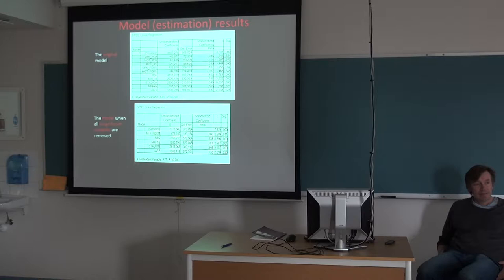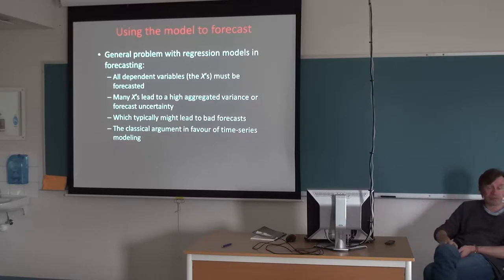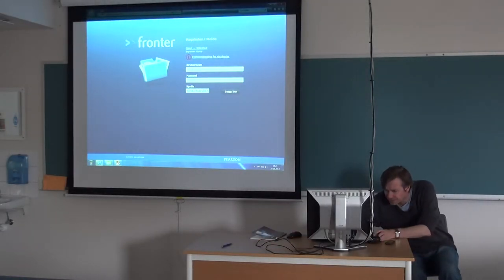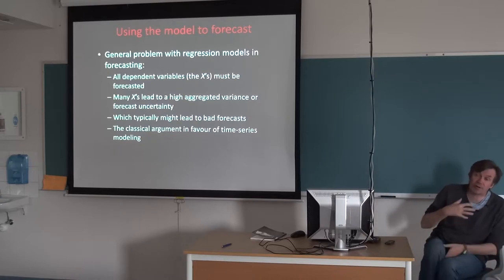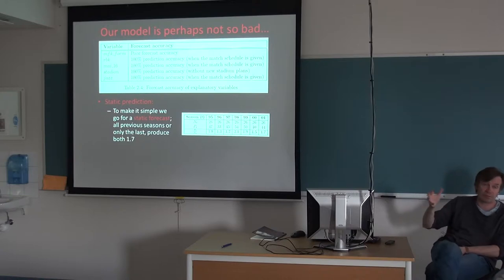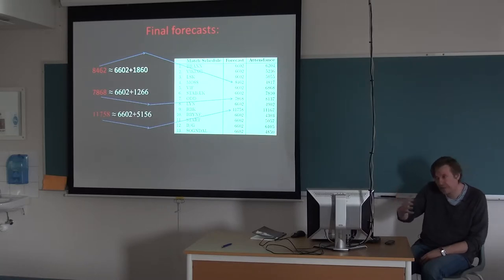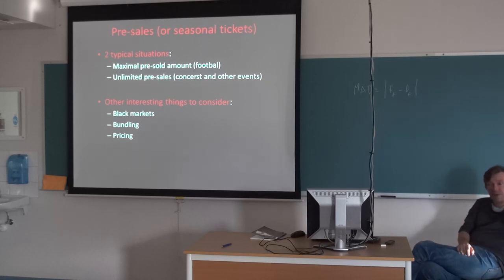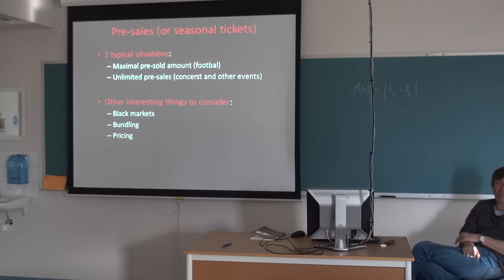128 Forelesning EVM710, (24. sept. 2013)